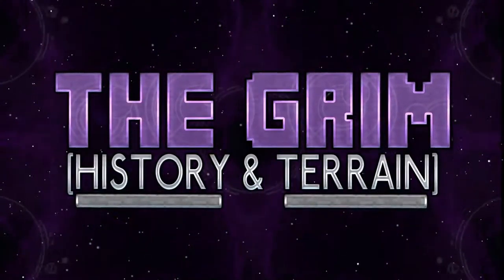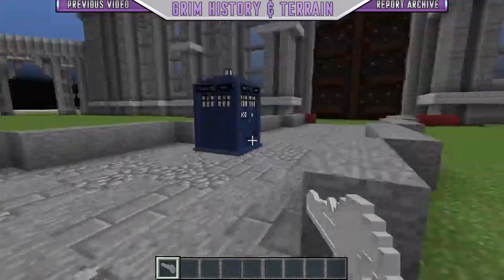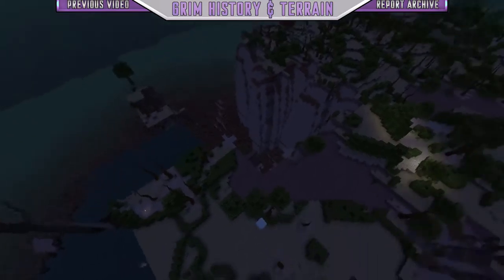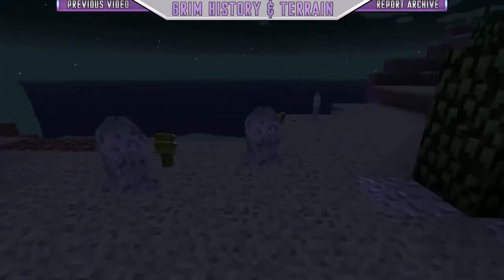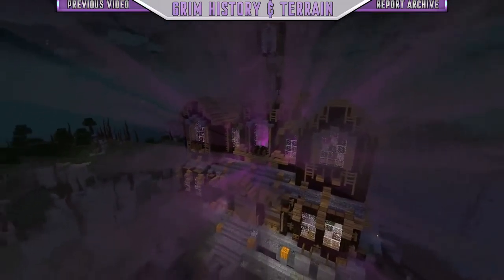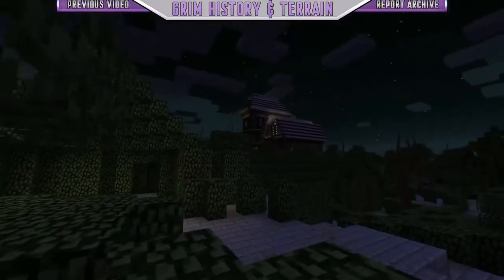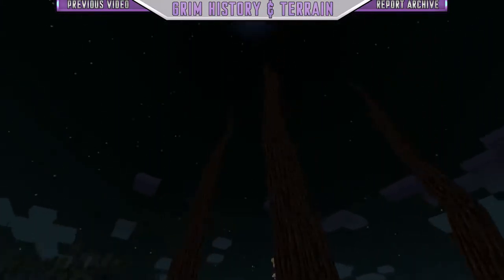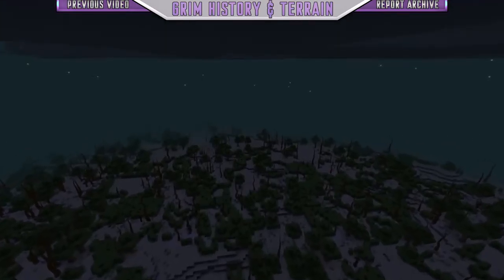The Grim - History and Terrain (Planet Rundown Part 1)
Today, The Grim's First Full Planet Feature Rundown featuring Background History & Terrain!

Mod Division Staff: TheiKing, Yofreke, isteinvids,The_Doctor, Willsaber, Connor Hickling, A&V Artwork